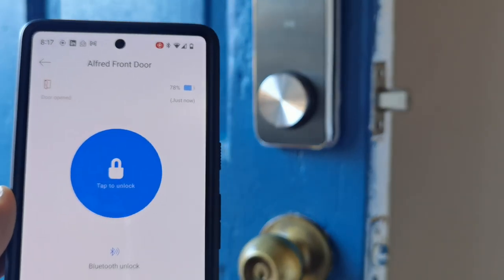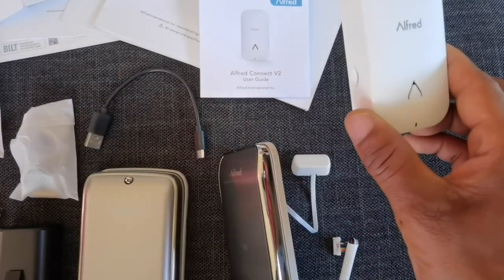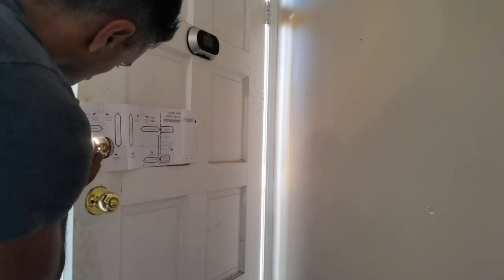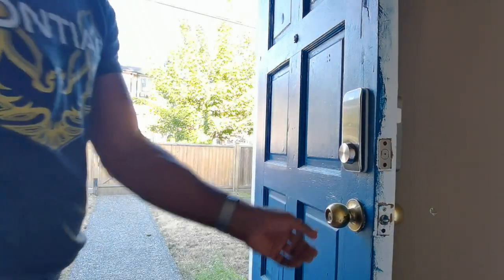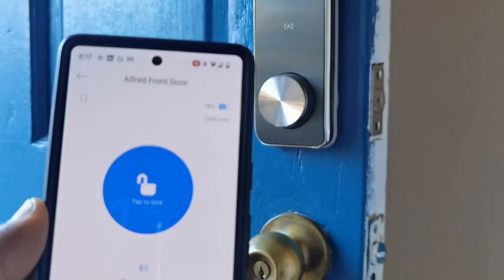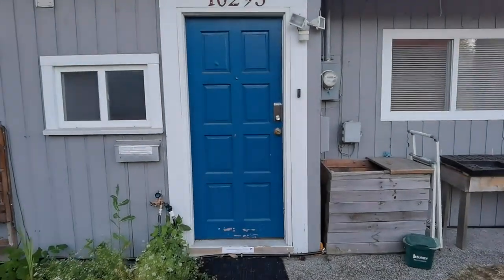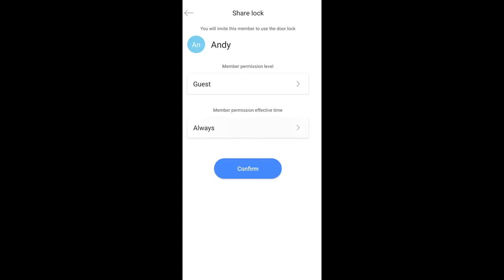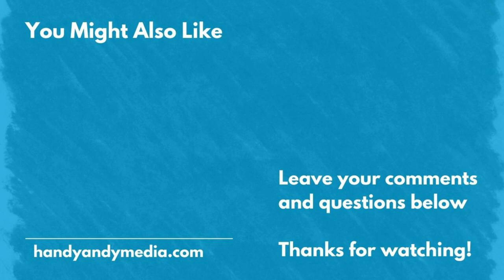Alfred DB2S Smart Lock with WiFi Charge Review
Here's my review of the Alfred DB2S Smart Lock with Wi-Fi Charge. I've installed it on my house and I'll show you how it works. Comes with a key to unlock in emergencies and also works quite nicely with the app.